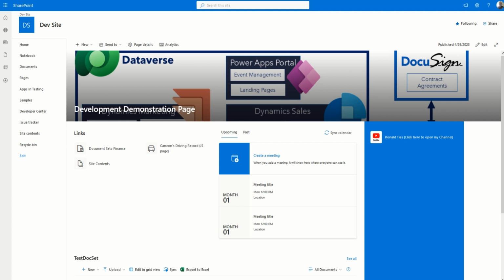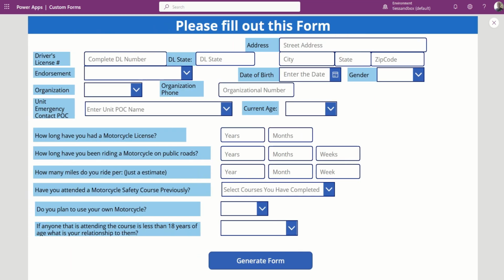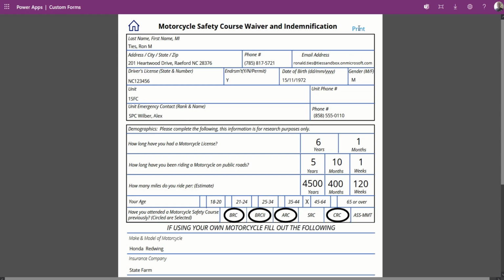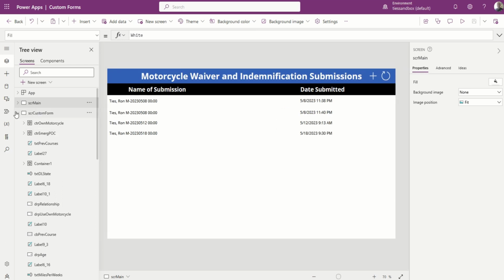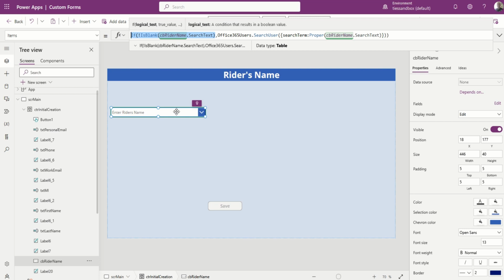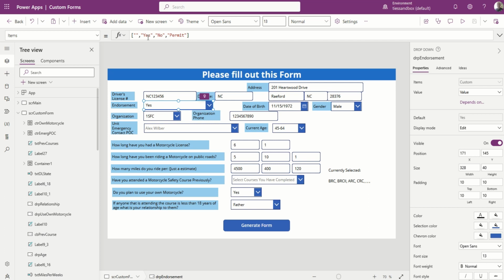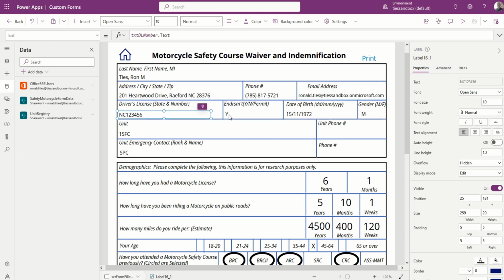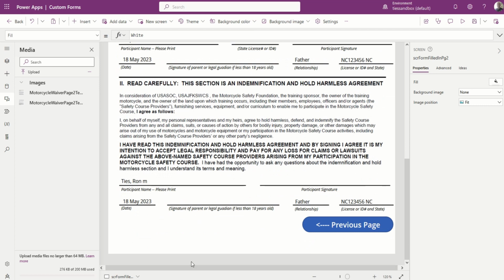Create Custom Forms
This is a Power App I made for a Org that wanted to automate a Motorcycle Course taught by the Safety Officers in a Army Org.  I elected to use a Custom Forms vs Form Control.  I will go over some reasons why i did that and why I prefer Custom Forms over Form Controls.  I briefly touch on Print Screens.